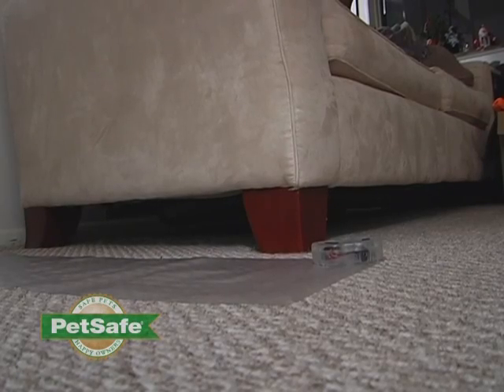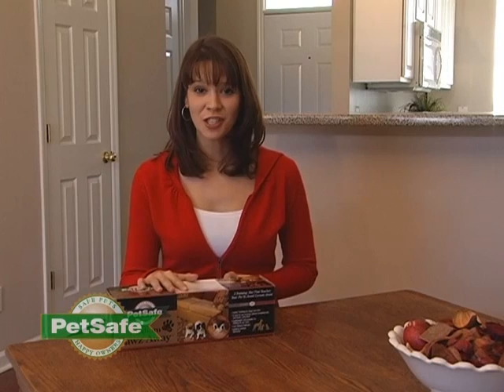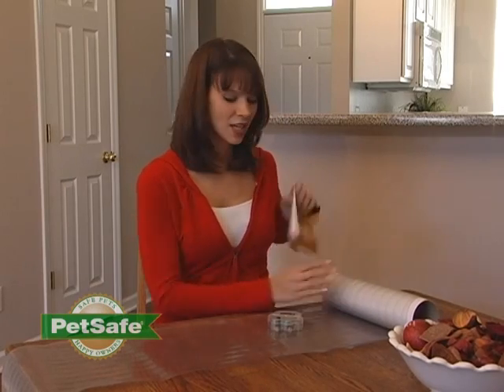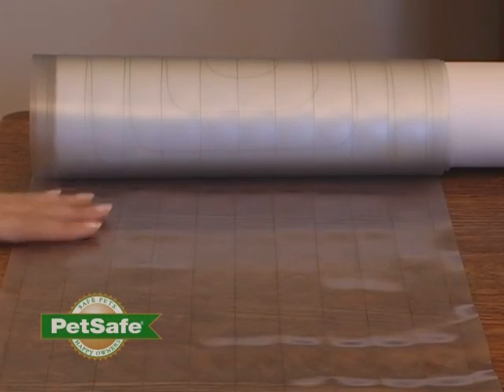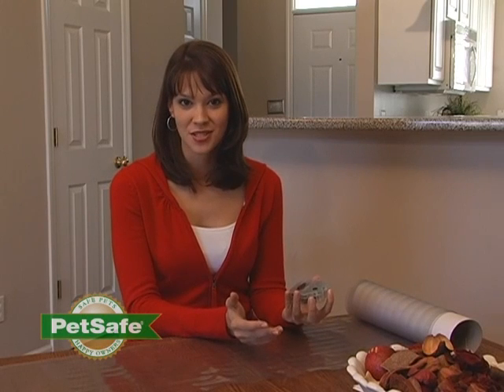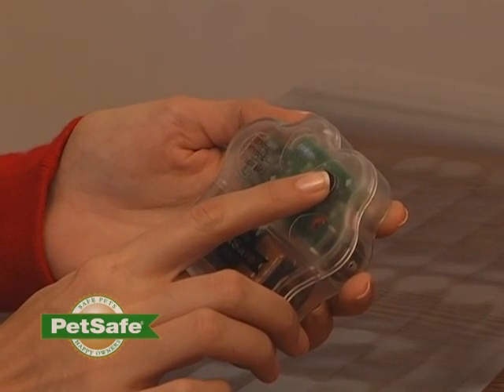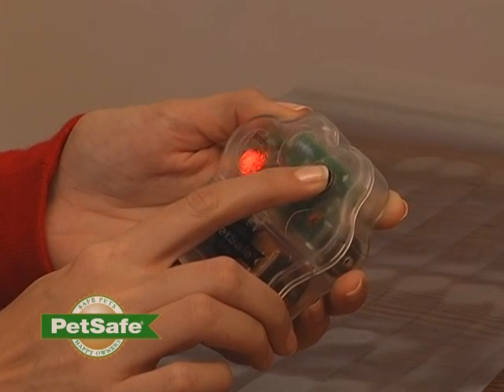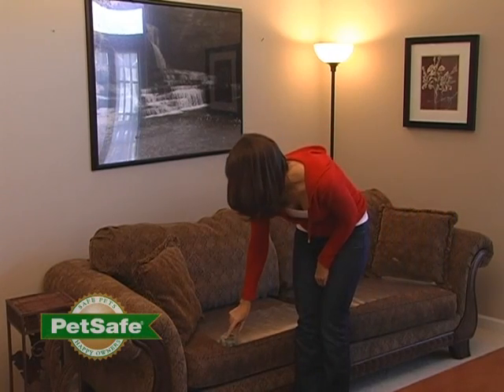PetSafe Pawz Away Mat Demonstration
- A step-by-step guide to setting up a PetSafe Pawz Away™ indoor pet training mat. When used properly, our popular and safe Pawz Away ™ Mat will quickly teach your pet to avoid off-limit areas of your home through the use of an audio or mild static correction.